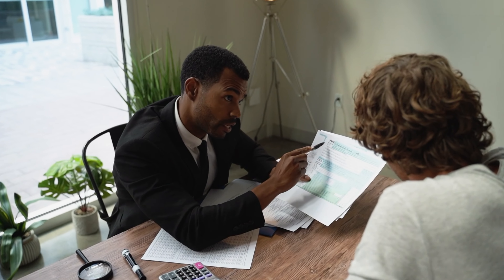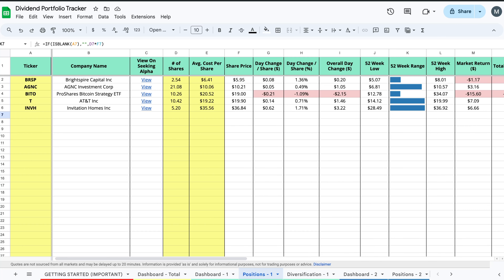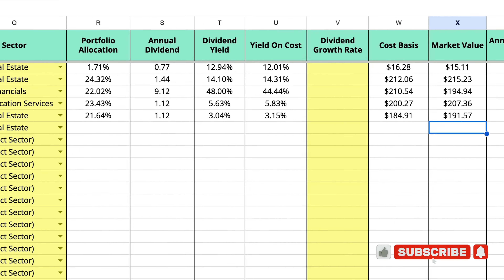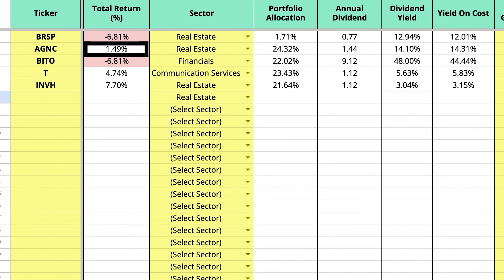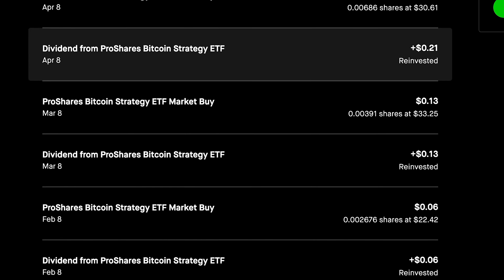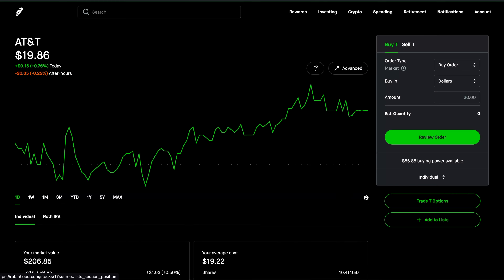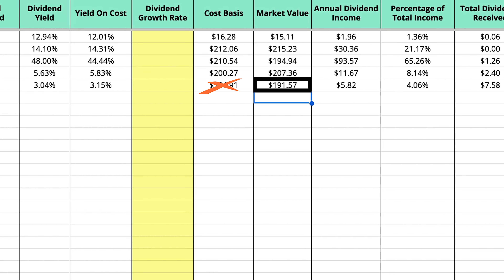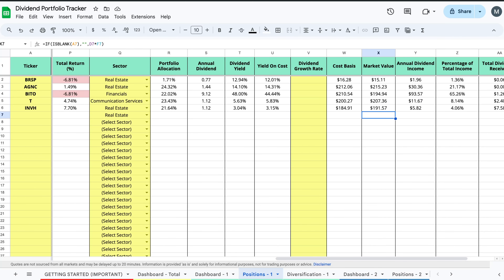Inside my $800 Dividend Stock Portfolio: September Update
Review of my Robinhood Dividend Portfolio that will be used to generate cash flow for future investment opportunities.

📖 The Psychology of Money

00:00 Overview
02:06 Dividend Stock 1
02:36 Dividend Stock 2
03:00 Dividend Stock 3
03:52 Dividend Stock 4
04:38 Dividend Stock 5
05:31 Follow-up

The information contained herein is not intended as, and shall not be understood or interpreted as financial advice.  I am not a financial advisor, attorney or tax professional.